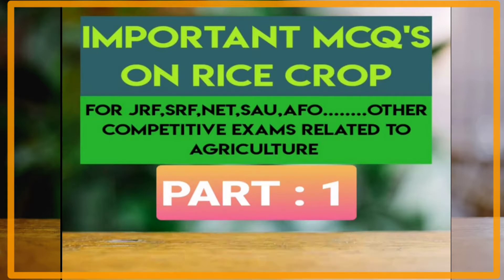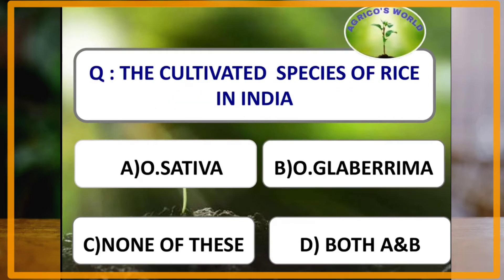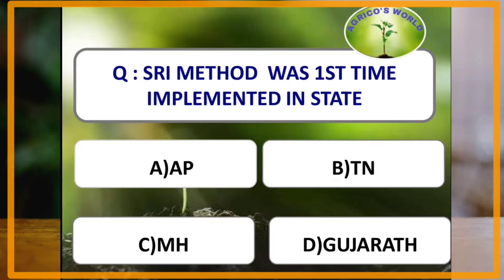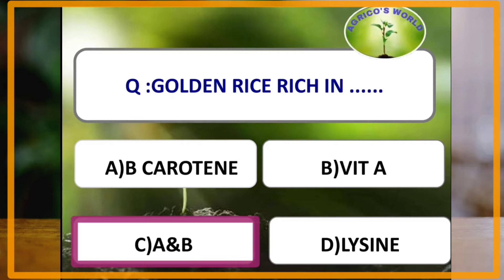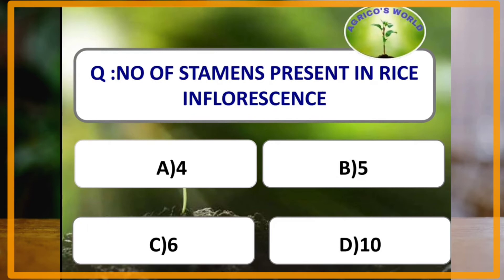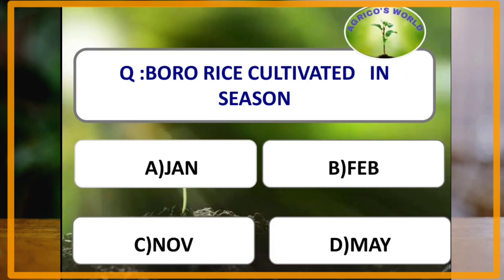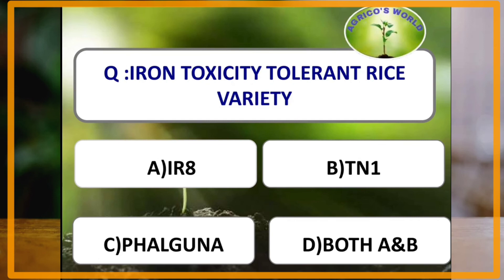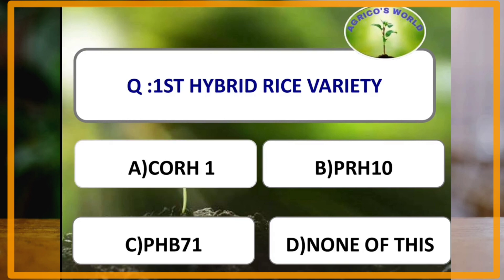IMPORTANT MCQ'S FROM RICE CROP PART :1,( BOTH AGRONOMY &GENERALAGRICULTURE)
IMPORTANT MCQ'S FROM RICE CROP .FROM AGRONOMY AND GENERAL AGRICULTURE POINT OF VIEW, WHICH ARE REPEATEDLY ASKED IN MANY COMPITITVE EXAMS RELATED TO AGRICULTURE LIKE JRF, SRF, NET, SAU, AFO, NABARD.

THIS VIDEO WITH 25 MCQ'S WILL GIVE YOU A BRIEF VIEW ON RICE CROP

ALSO WATCH OUR VIDEOS FROM PLAY LIST

1. GENERAL AGRICULTURE

2. ENTOMOLOGY

3. CROP PRODUCTION

5. ECONOMICS

7. STATISTICS

8. ICAR COUNSELING

9. ICAR JRF/SRF SUCCESS STORIES